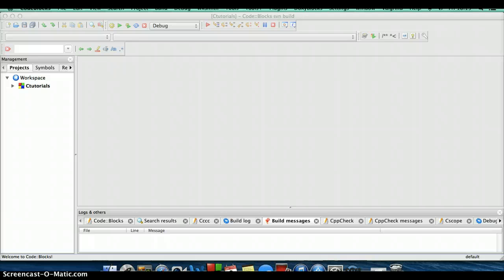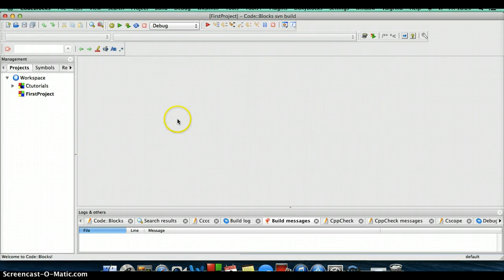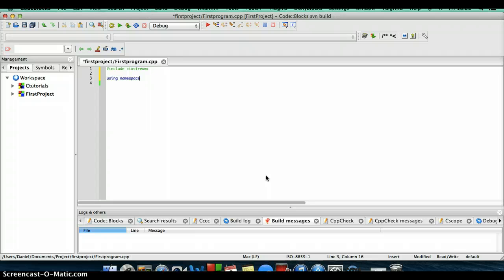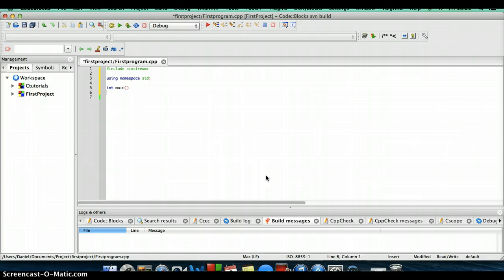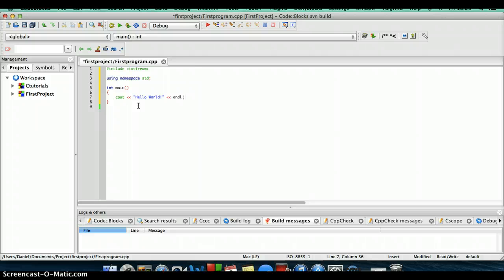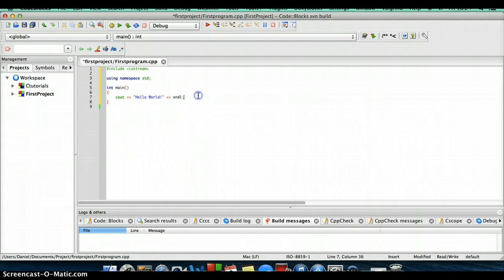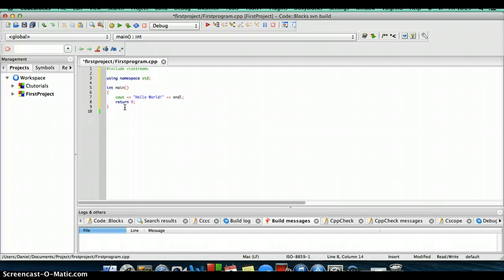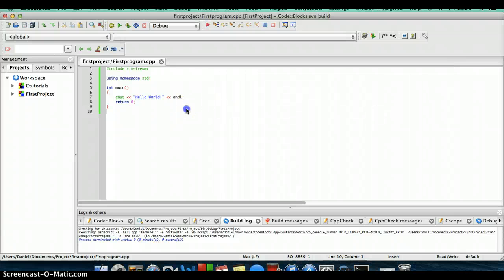My first C++ tutorial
C++ tutorial - Hello world program